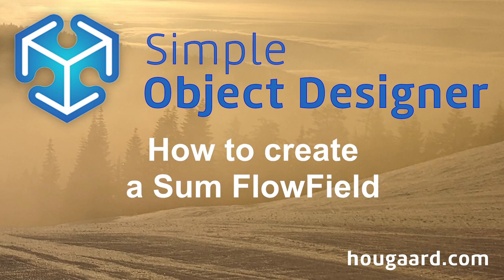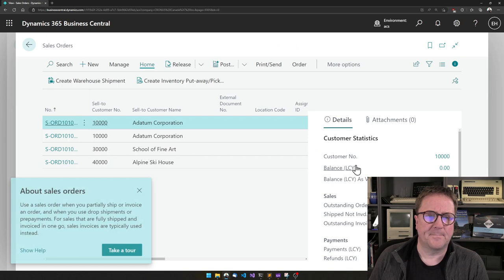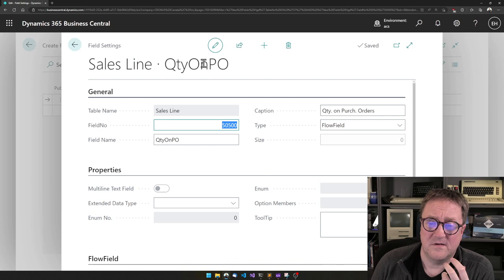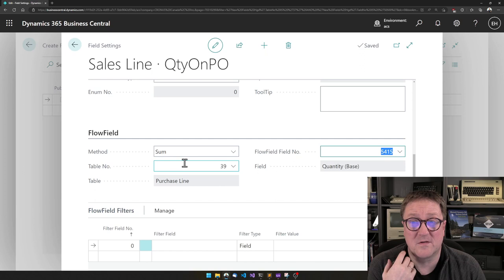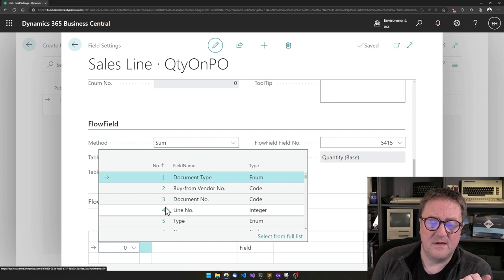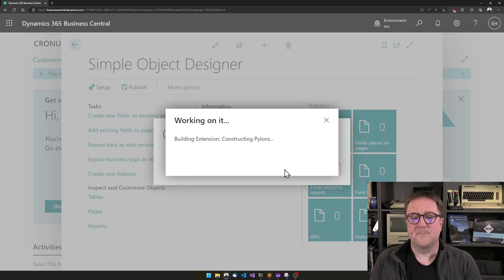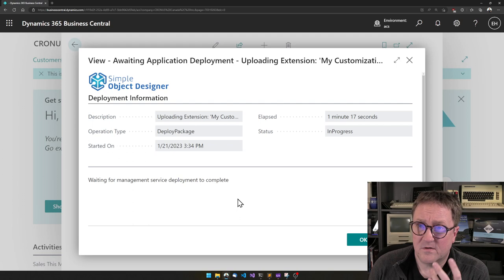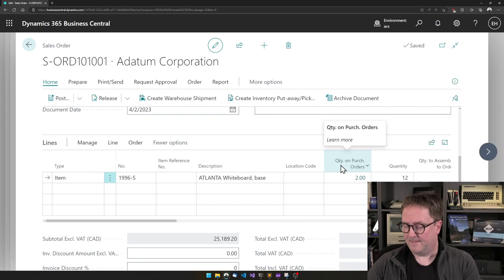How to create a Sum FlowField in Business Central with the Simple Object Designer